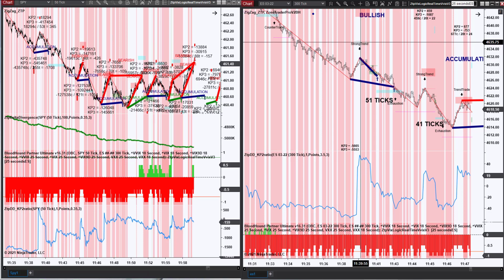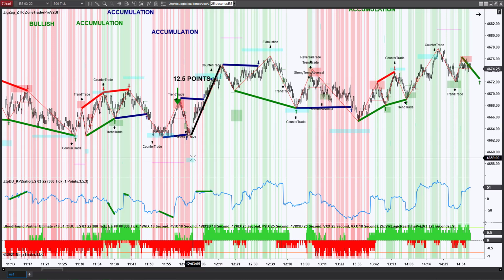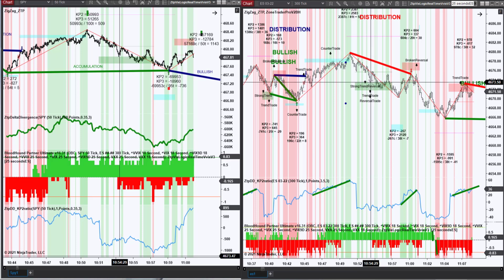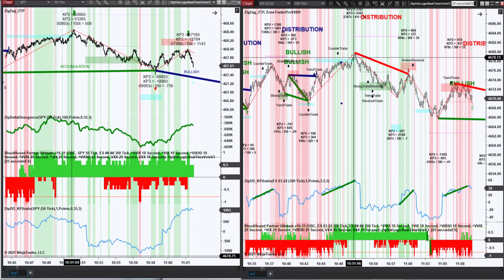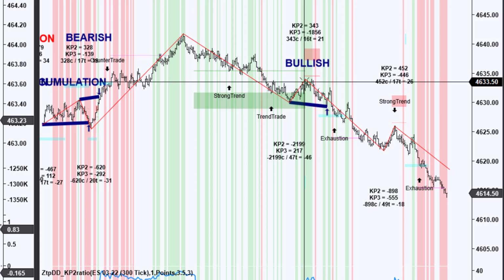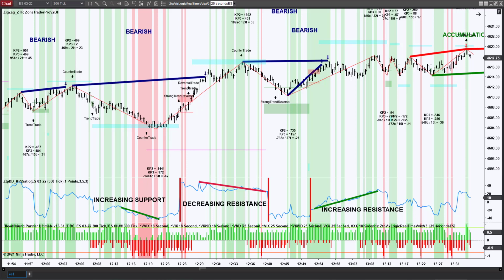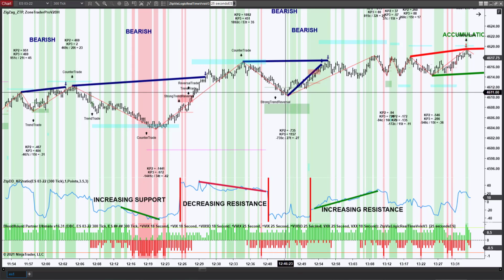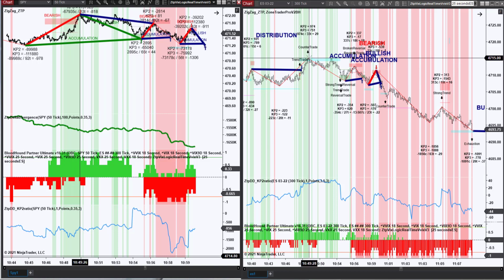High Risk Strong Trend Trades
In this video we look at strong trend patterns and analyze the increased risks that occur with this type of pattern.